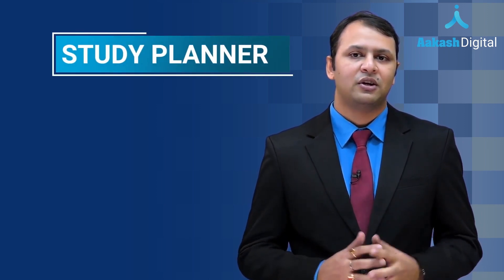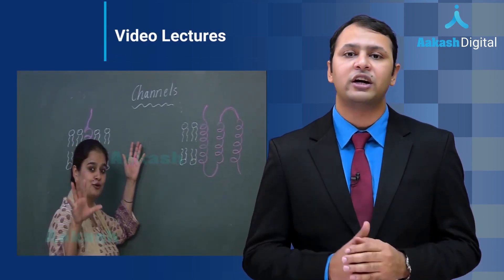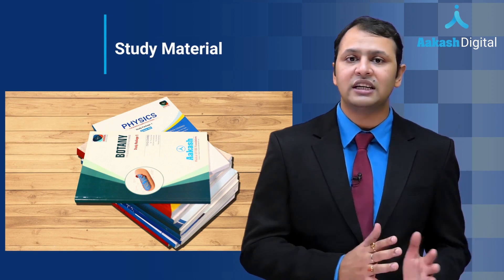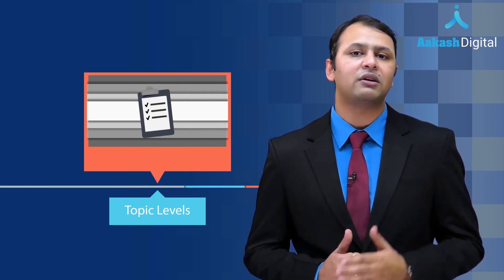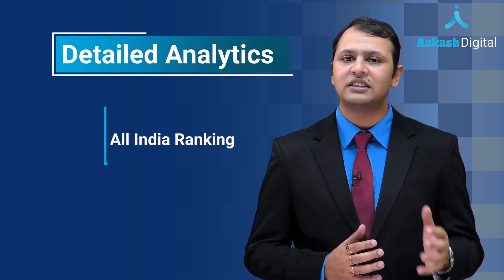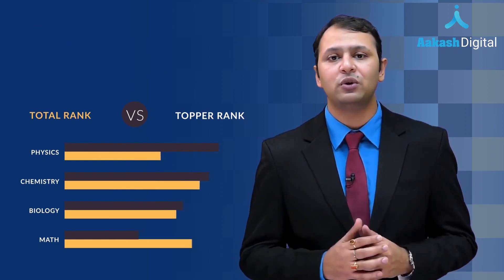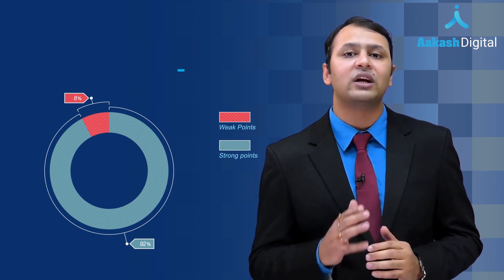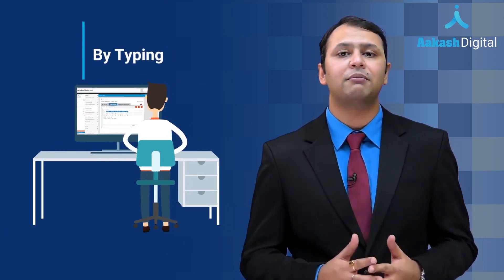Expert tips to help you crack NEET 2020 in second attempt | Aakash Digital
Couldn't crack NEET 2019? Watch the video by experienced Aakash faculty to know what went wrong and how to rectify your mistakes to crack NEET 2020. Also check how Aakash Digital's NEET repeater course can help you in your preparation for the medical entrance exam.

Aakash iTutor App

With our user-friendly mobile app, we help students carry their study material in their pocket and learn anytime, anywhere. You can watch recorded video lectures, ask doubts and solve online mock tests even when traveling by downloading Aakash iTutor App.

We also help NEET, JEE and Class 8-10 students with their preparation through our blogs where they can get regular updates about the exam and tips and tricks to effectively prepare for the exam.